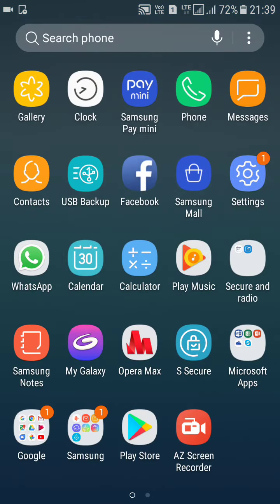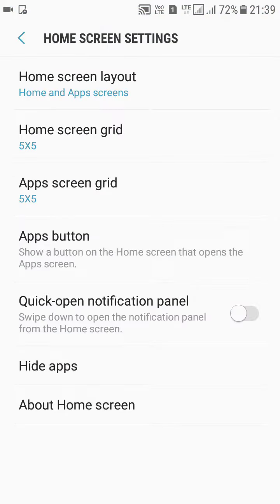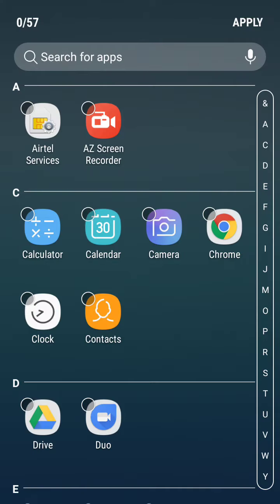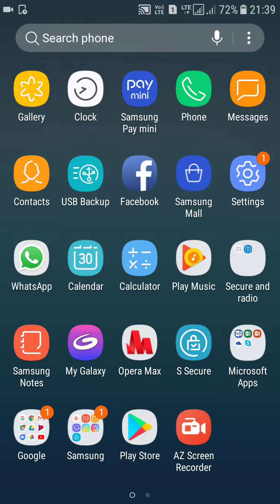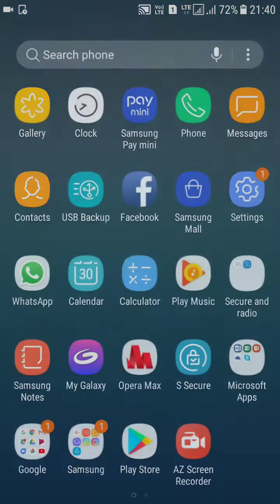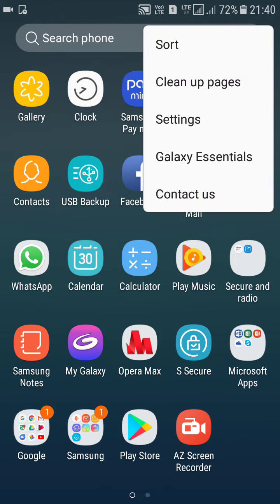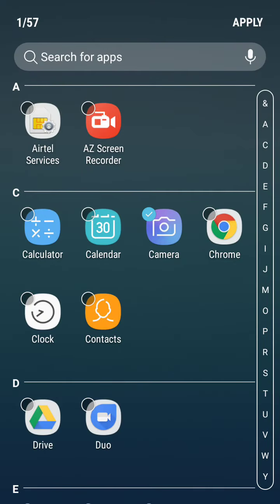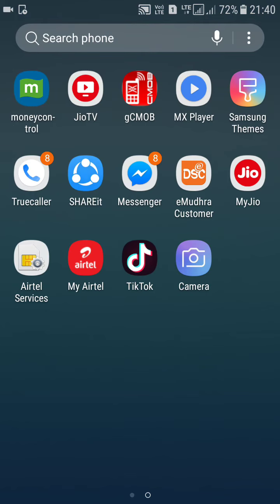How to hide any app without installing any app - Samsung Phone Hacks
Watch the video to the full because there is a surprise waiting for you in the video.

In this video I will be telling you about how to hide apps without any app from playstore. Samsung hacks.